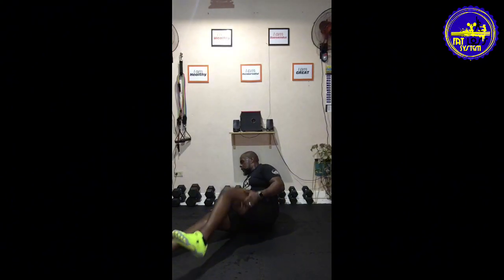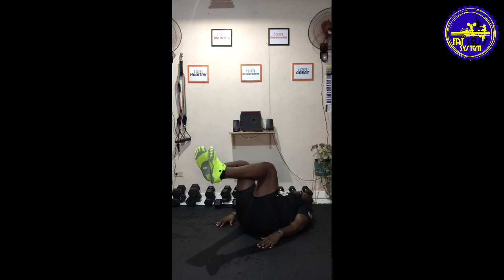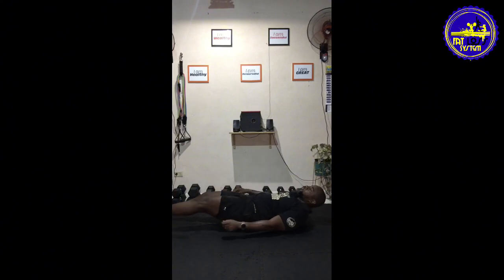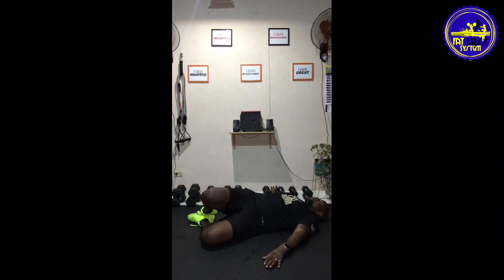(Lower body) consistently not in complexity.